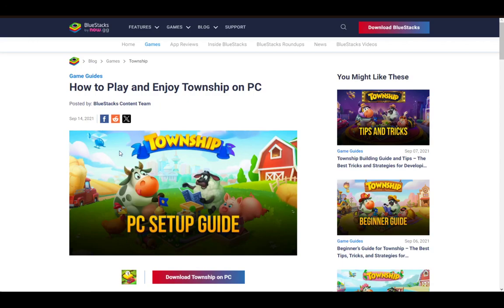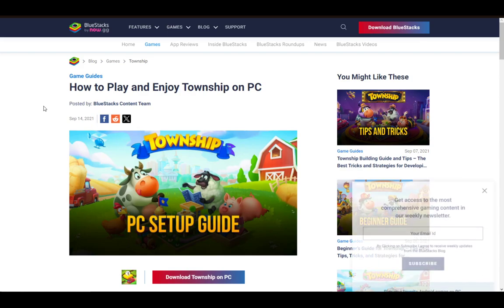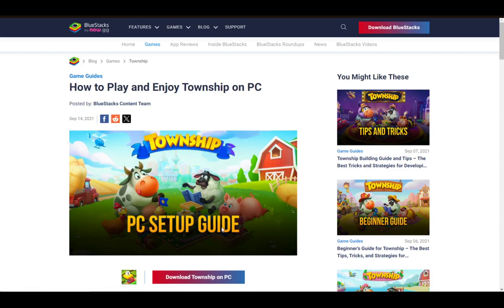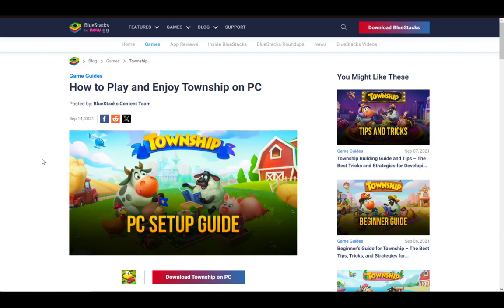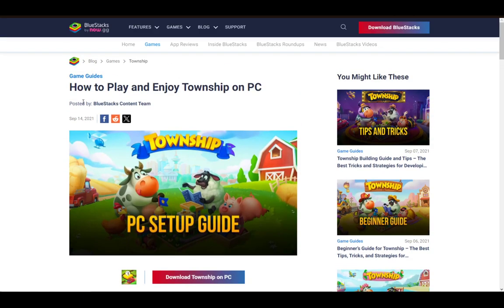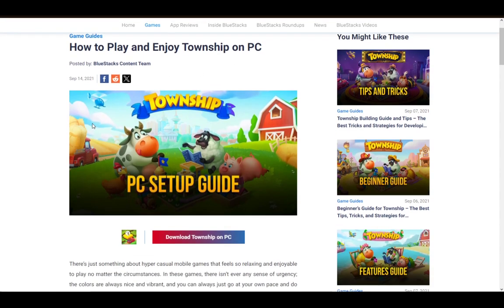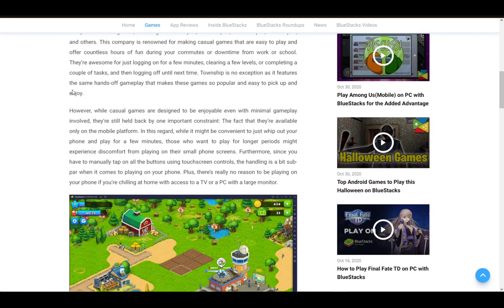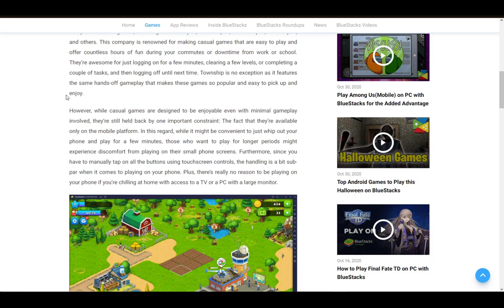How To Play Township On Laptop Tutorial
Today we talk about play township on laptop,township,township game,township pc gameplay